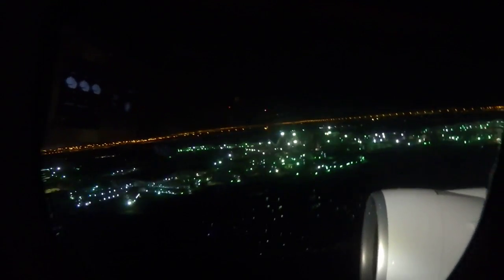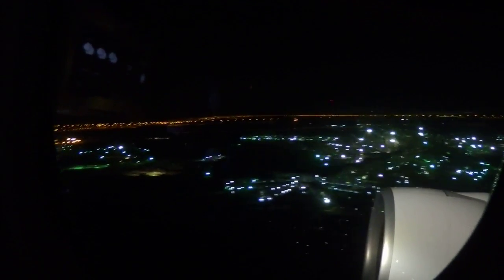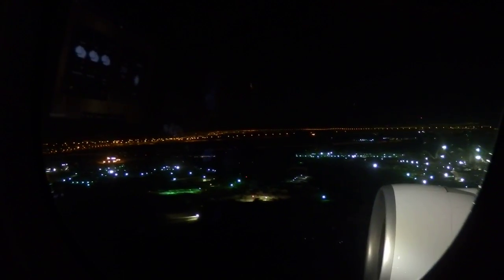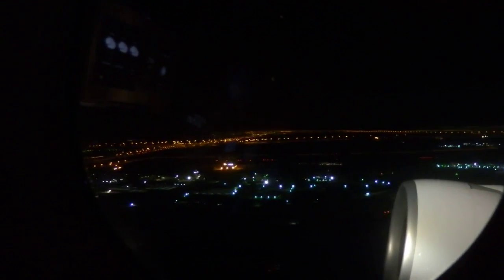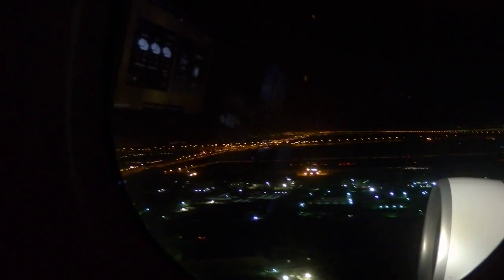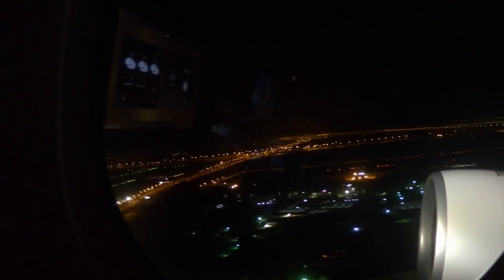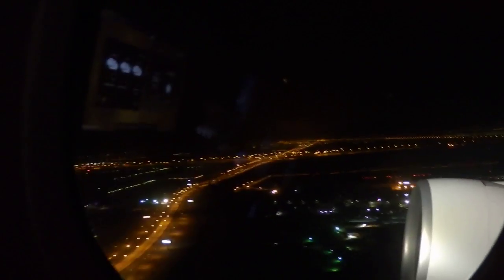Airbus A 380 Etihad Flight EY 011 Taking off Abu Dhabi Airport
flight taking off bound for London